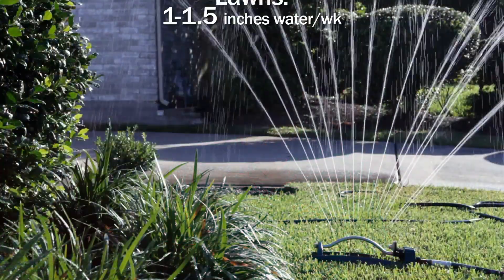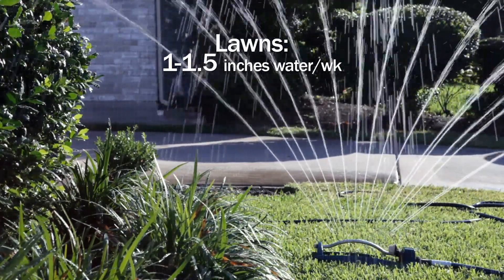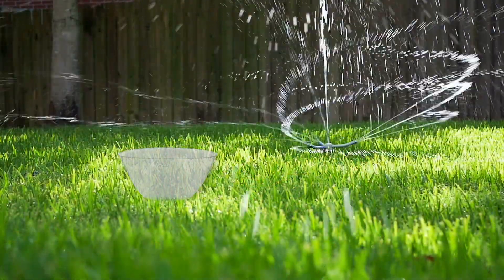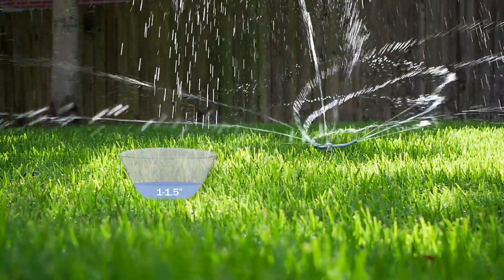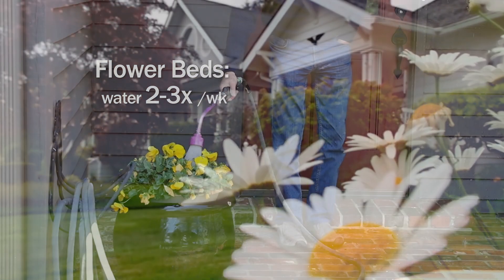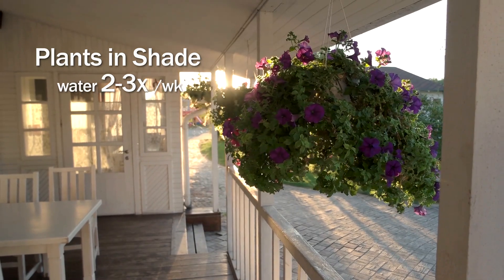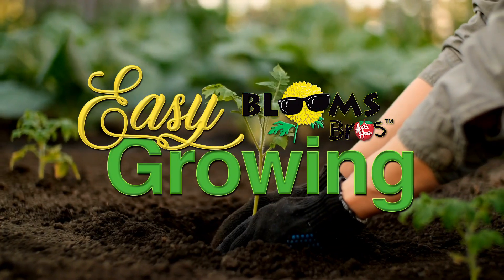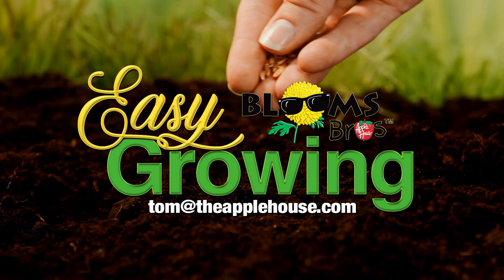EZGrow24 WK21 Watering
During a hot summer,  your lawn needs at least 1-1.5 inches of water per week. To make sure you're putting enough water down, place a plastic tub or bowl under the sprinkler until the water in the bowl is 1-1.5 inches. Flower beds need watering 2-3 times per week. Baskets and pots in the sun may need water daily. Plants in the shade need water 2-3 times per week. It's best to water in the morning so the plants have that water available during the hottest part of the day.